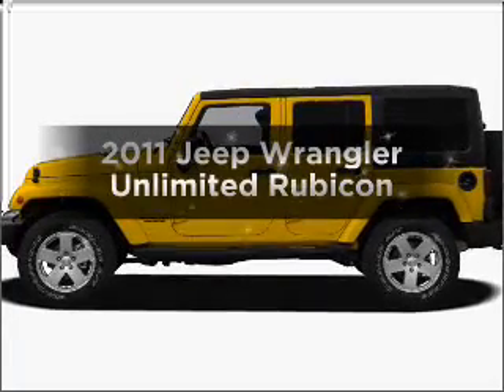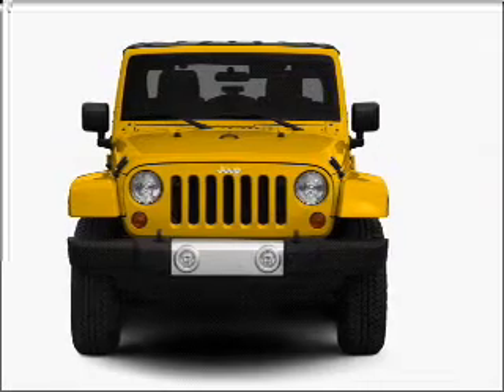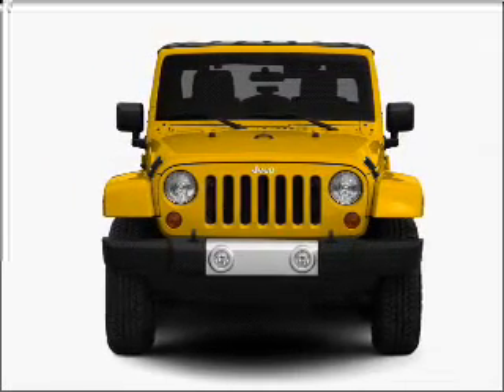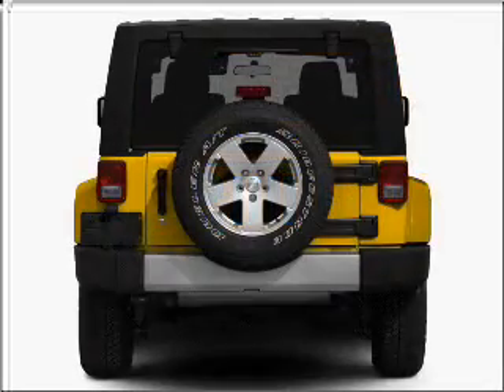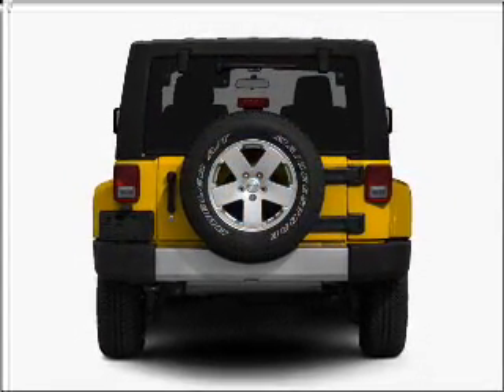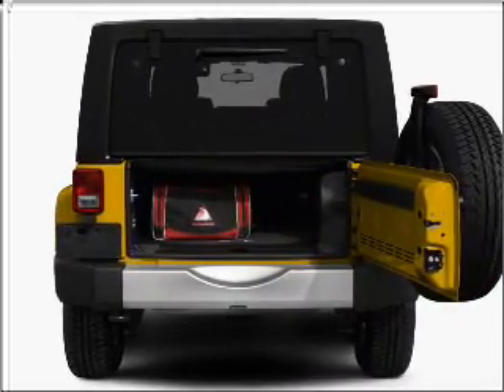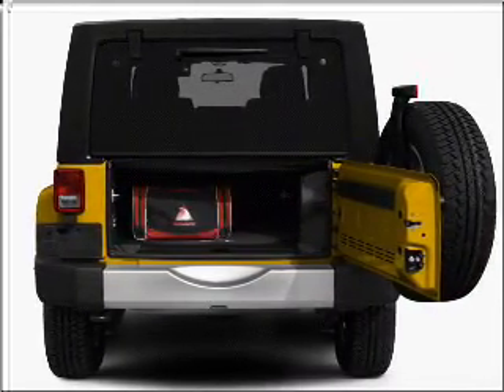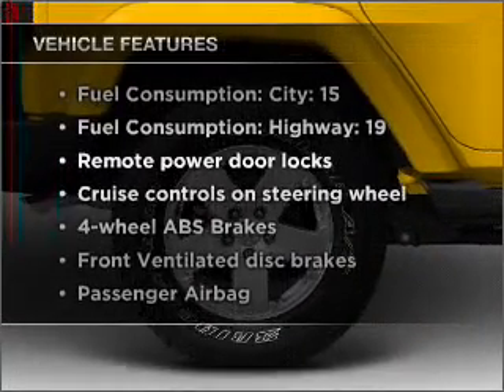2011 Jeep Wrangler Unlimited - North Richland Hills TX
Year: 2011
Make: Jeep
Model: Wrangler Unlimited
Trim: Rubicon
Engine: 3.8 liter 6 cylinder 12 valve
Transmission: Automatic
Color: Bright Silver Metallic
Mileage: 5
Address:
7740 North East Loop 820